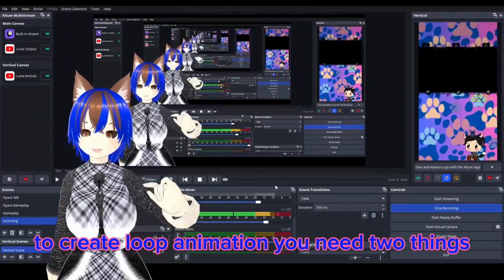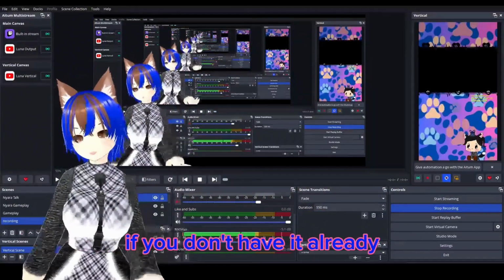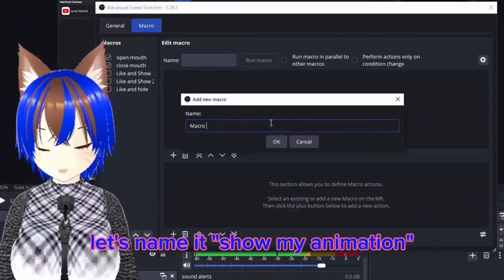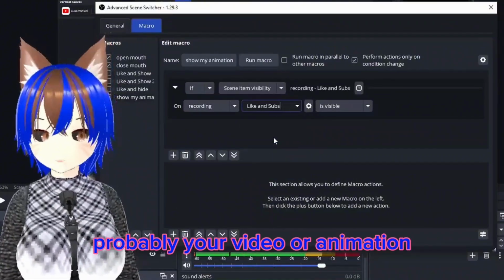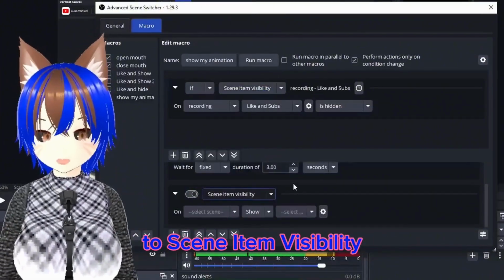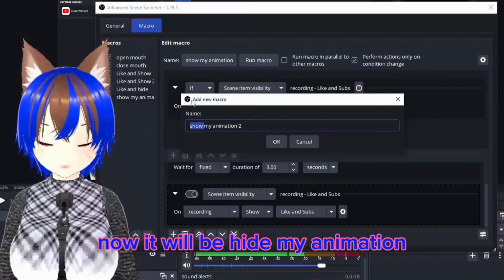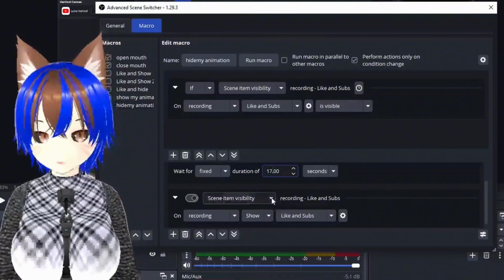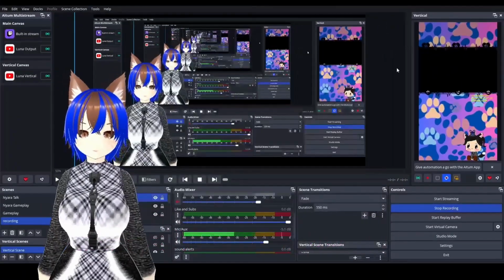OBS Macro? How To Make Timed Loop Animations on OBS!!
How To Make an Automatic Like and Sub Animation on OBS!
How to Put Automatic Timed Videos on OBS!
How to Make Timed Loop Videos on OBS!

Welp, I was searching on how to make an automatic like and sub animation on obs, but the closest I found was about how to make an animation start when you start recording, so I decided to do it myself and after a lot of research about macro on obs I discovered a way to make it automatic, timed and without needing to click
This video is here because I needed to find a way to do it but found nothing
So I just wanted to help with this video
Nyara Luna